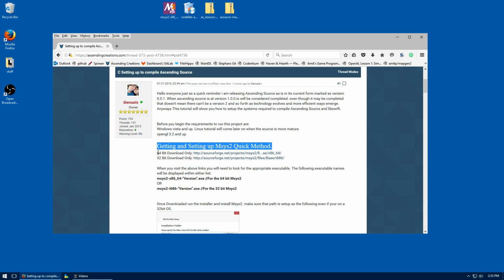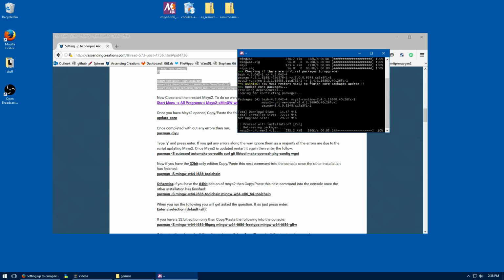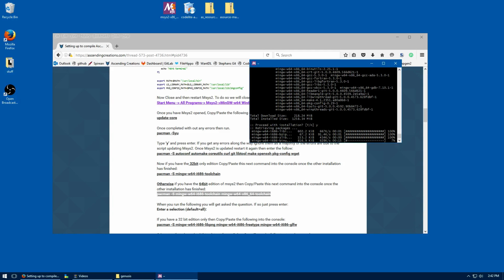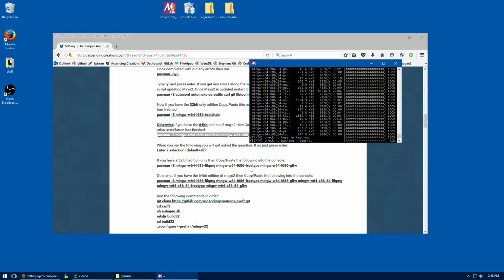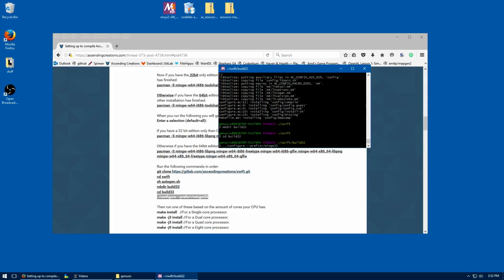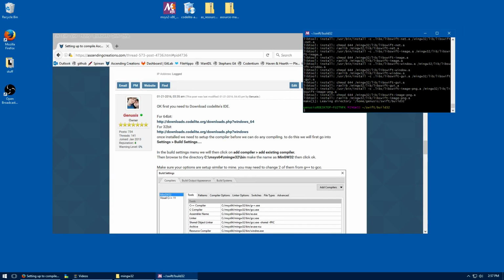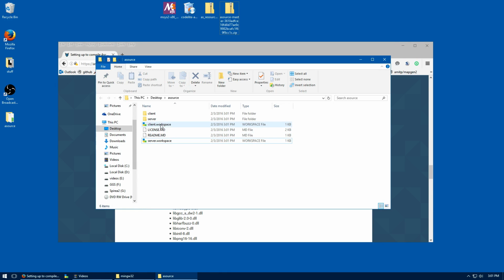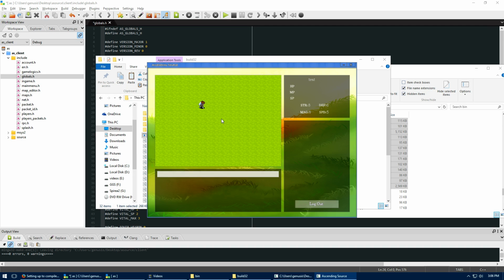setting up msys2, codelite to compile libswift and ascending source